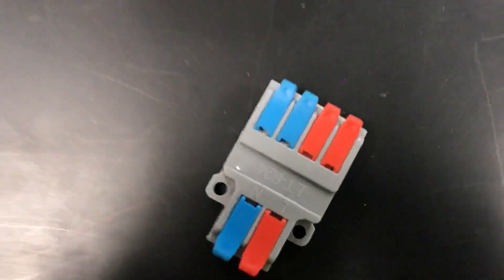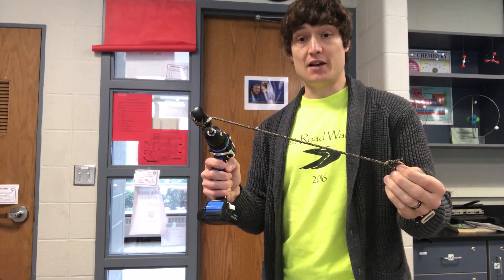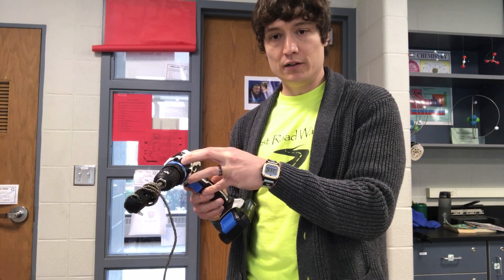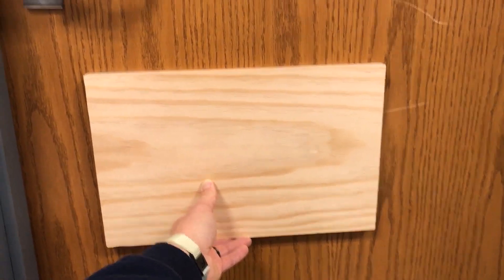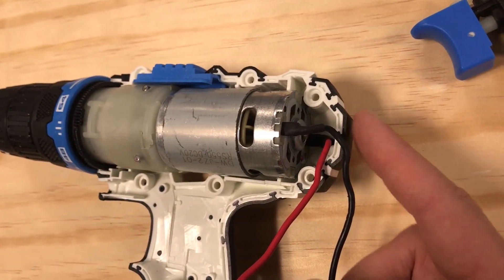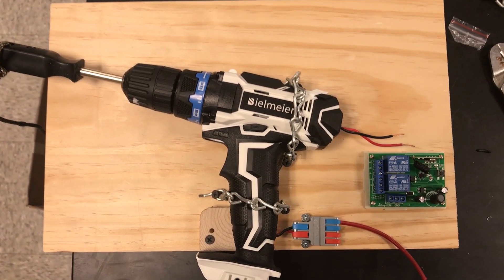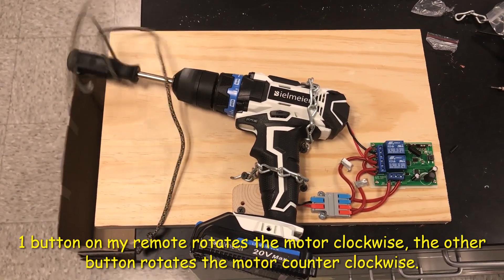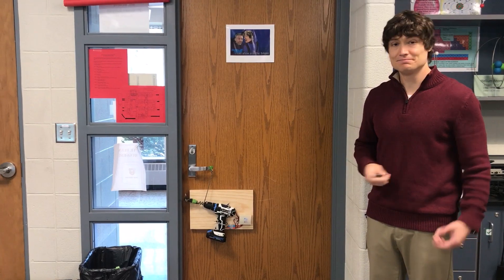How to Make a Remote Controlled Door Opener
In this video, I show you how to turn a regular cordless drill into a remote controlled classroom door opener!

A fun way to solve the problem of locked classroom doors!